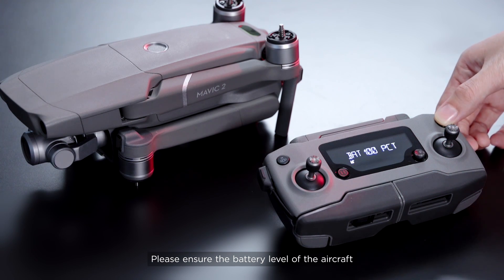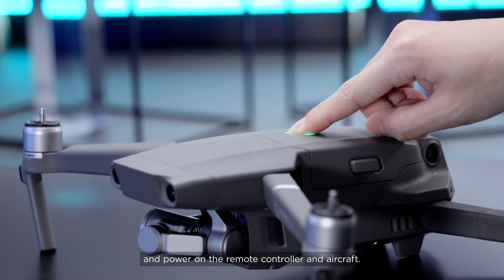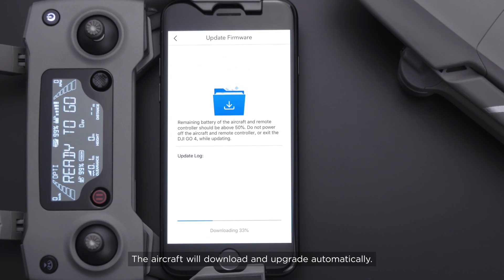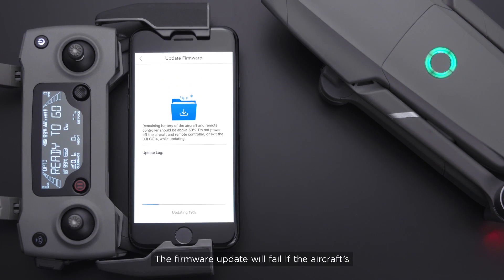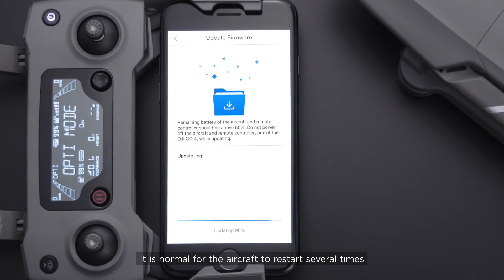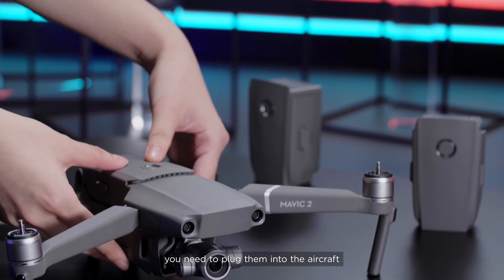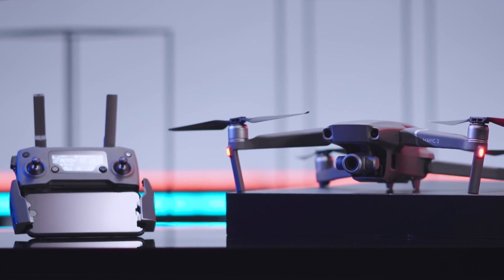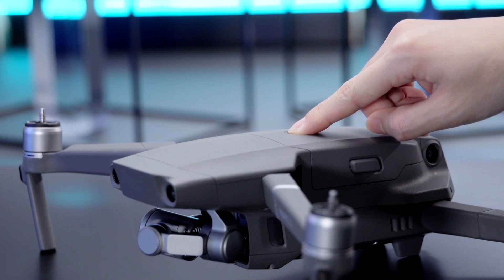How to Update the Mavic 2 Firmware with DJI GO 4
This tutorial teaches you how to update Mavic 2 Firmware with DJI GO 4.